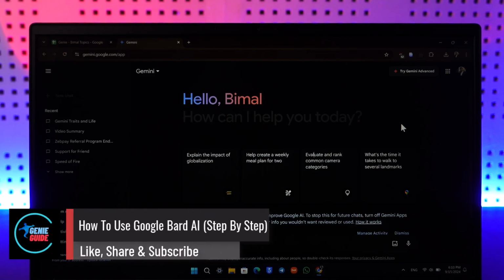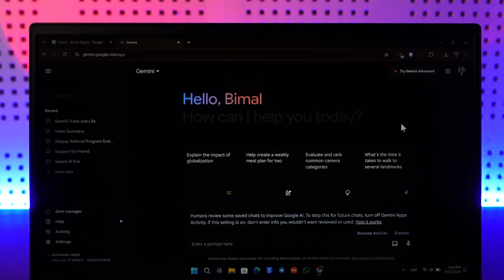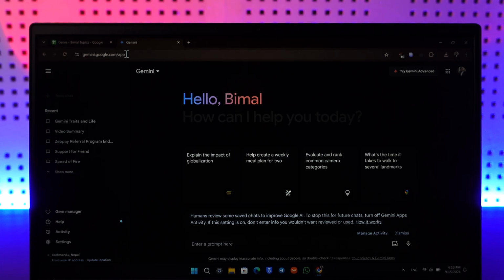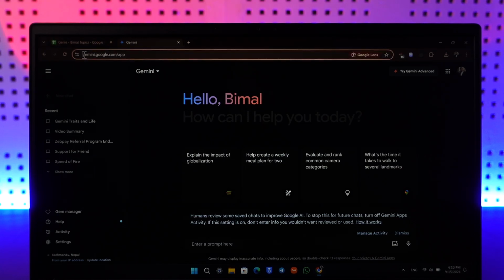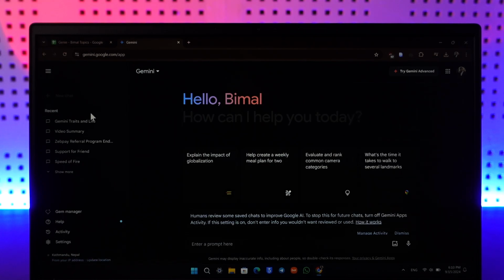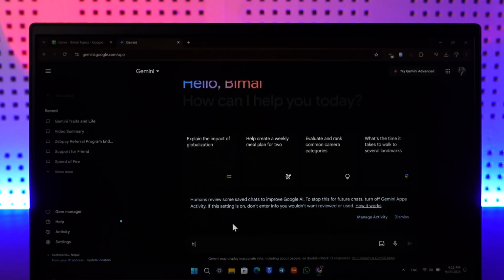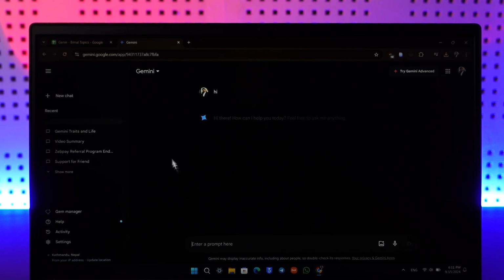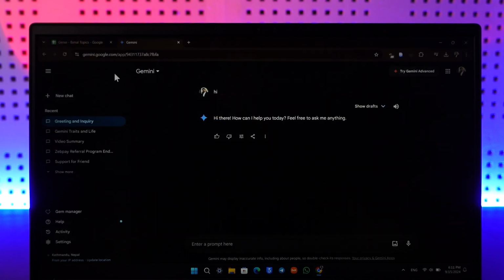How To Use Google Bard AI (Step By Step) !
In this video, the speaker explains how to use Google Gemini, which was previously called Google Bard. Here’s a step-by-step guide on how to get started with Gemini:

To use Google Gemini, go to gemini.com.

Login with Your Google Account:
Once on the website, log in using your Google account. This is necessary to access both the free and paid versions of Gemini.

Choose Between Free or Paid Versions:
After logging in, you will have the option to use the free version of Gemini or upgrade to Gemini Advanced, the paid version. The free version still offers many features, while the advanced version includes additional tools and capabilities.

Enter a Prompt:
In the prompt section, type any question or task you want Gemini to help with. This can include generating text, answering queries, or providing detailed explanations.

Upload an Image (Optional):
Unlike some other AI models, Gemini allows you to upload images for analysis even in the free version. To upload an image, simply drag or select the image file, and Gemini will analyze and provide insights about it.

Get Your Results:
Once you’ve entered your prompt or uploaded an image, Gemini will provide an output based on the input you gave. You can use it for research, problem-solving, content creation, and much more.

Advantages of Google Gemini:

Free Image Analysis: Unlike some AI models, Gemini allows free users to analyze images.
Multiple Functions: Gemini is capable of answering a wide range of prompts, including text generation, image analysis, and more.
If you have any additional questions, you can leave them in the comments section for further clarification.

Timestamps:

0:00 Introduction
0:12 Accessing Google Gemini
0:20 Logging in with Google Account
0:30 Choosing Free or Paid Version
0:35 Entering a Prompt
0:45 Uploading an Image for Analysis
1:00 Conclusion